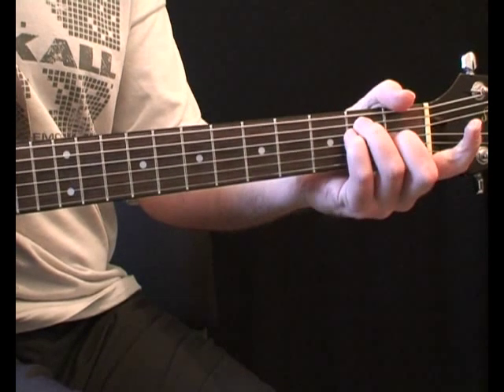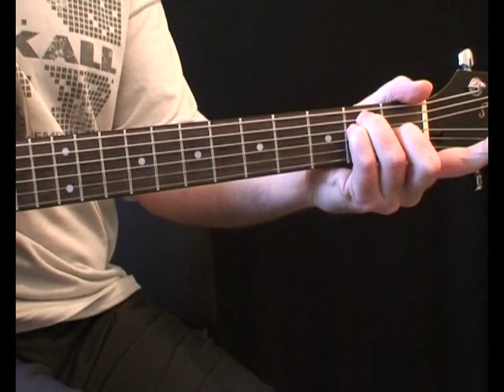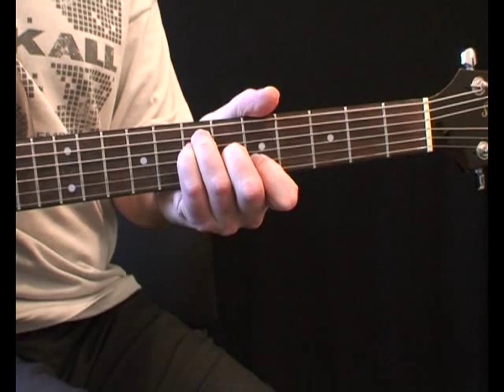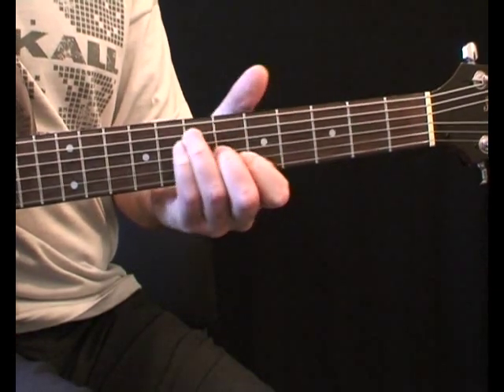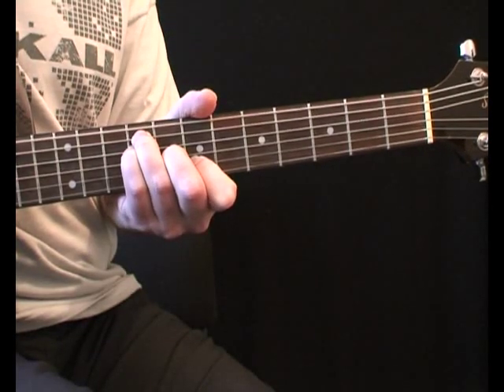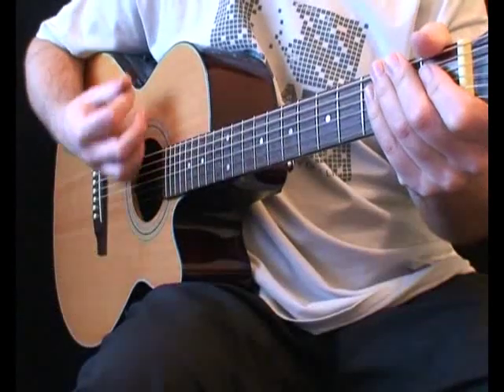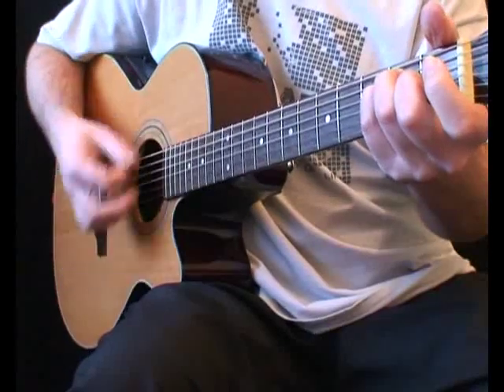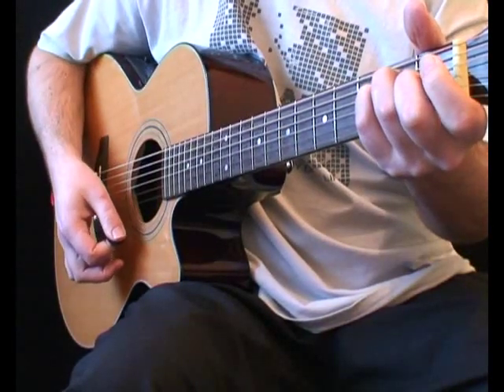Learn playin' guitar riff - Fans (Kings of Leon)